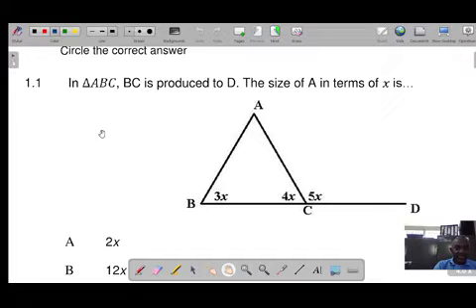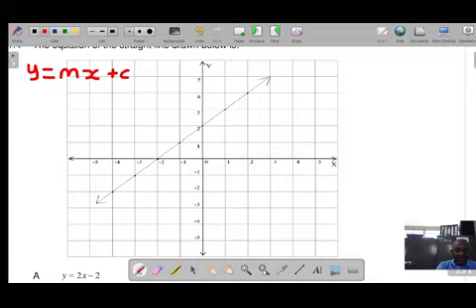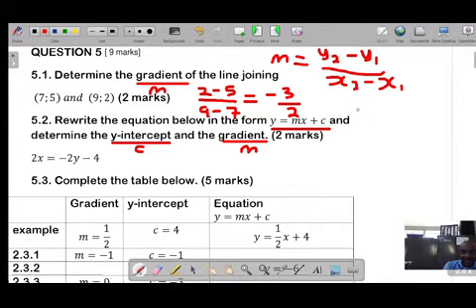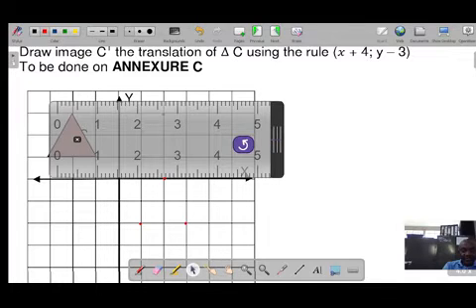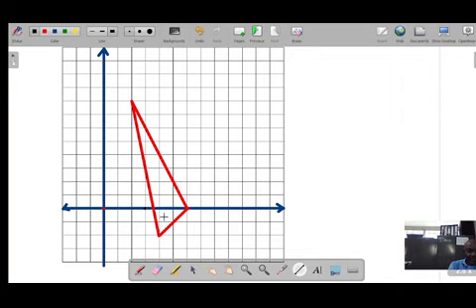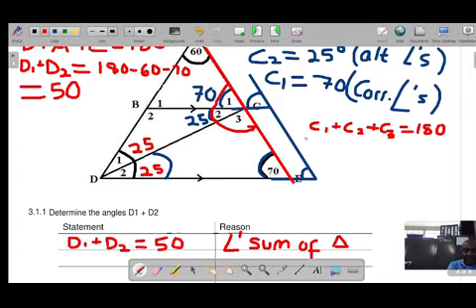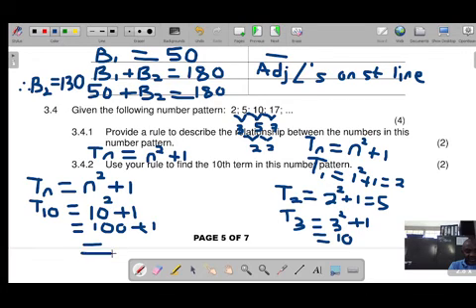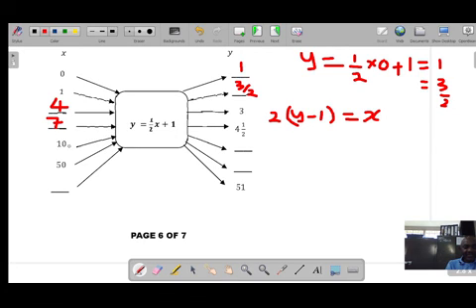GRADE 9 MATHEMATICS FUNCTIONS AND RELATIONS; GRAPHS AND TRANSFORMATIONS ALL IN ONE VIDEO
WALK WITH ME THROUGH THE CORRECTIONS OF GRADE 9 TERM 3 TEST. HERE YOU WILL LEARN HOW TO WRITE EQUATION OF STRAIGHT LINE; CALCULATE GRADIENT ; GET Y-INTERCEPT AND X-INTERCEPT BOTH FROM THE EQUATION AND GRAPH ALSO ABOUT REFLECTION ALONG Y AND X-AXIS TOGETHER USING THE RULE TO CALCULATE INPUT AND OUTPUT VALUES IN RELATIONSHIPS.